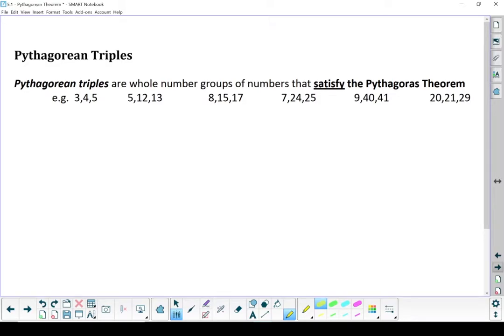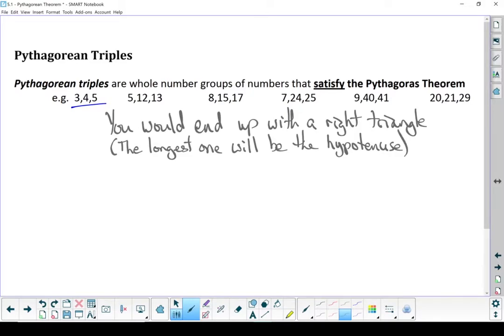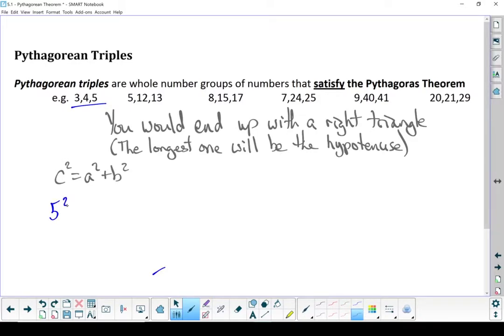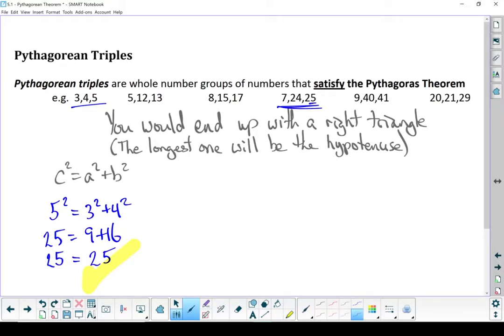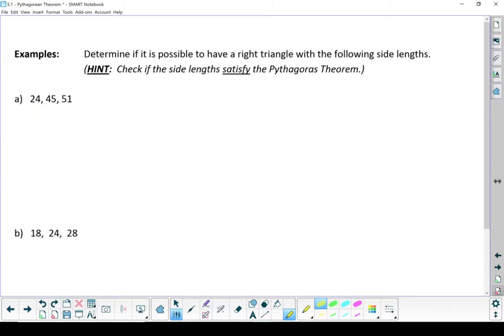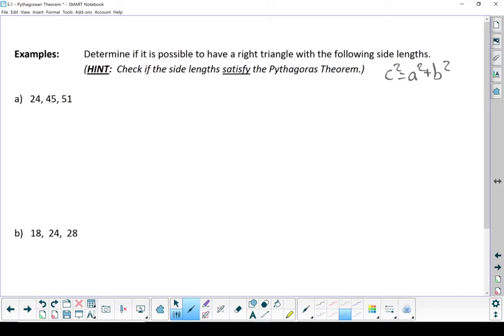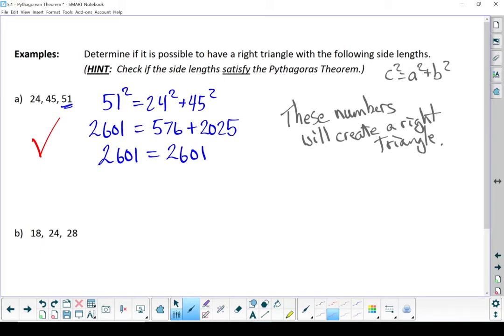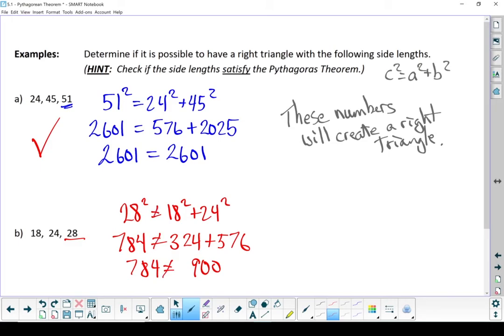WP 10 - 5.1 Pythagorean Theorem - Triples (3 of 3)